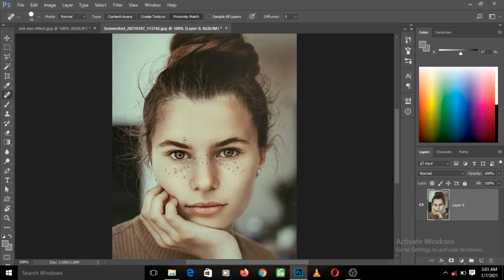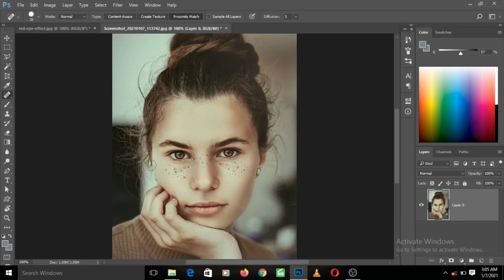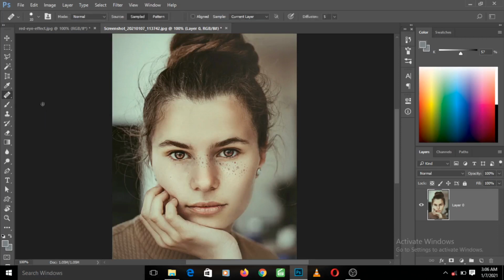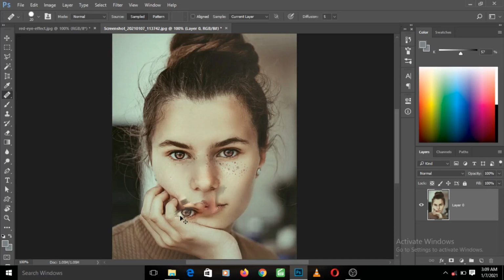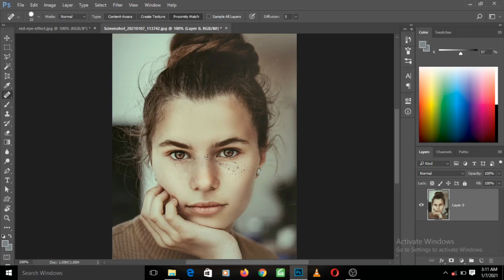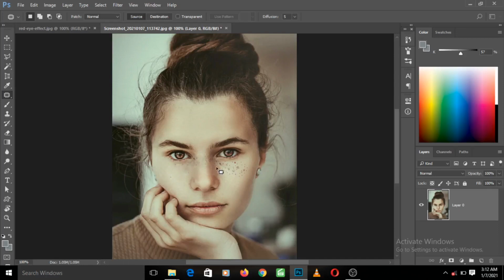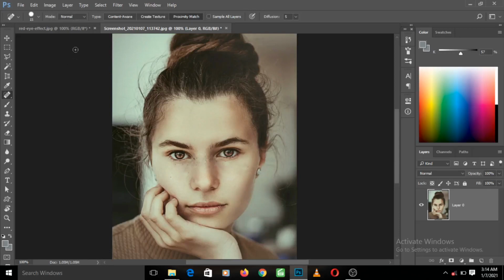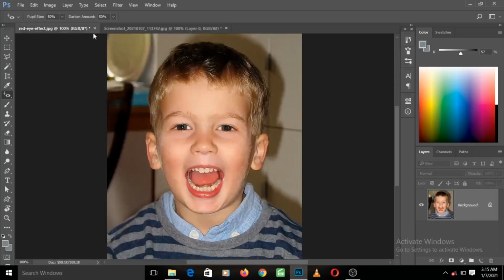Photoshop tools- 9 Healing brushes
In this video tutorial, you will learn how to use the different healing brushes in Photoshop.